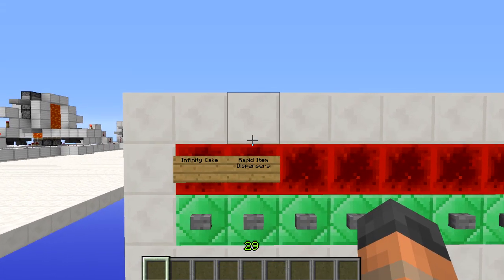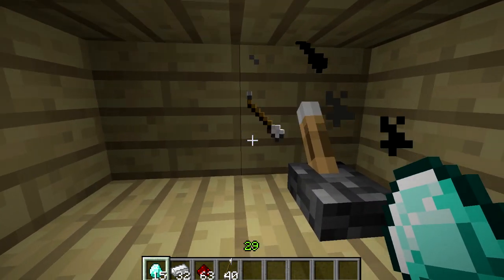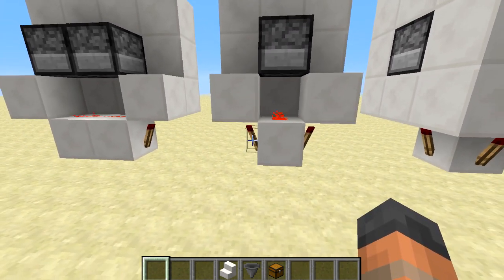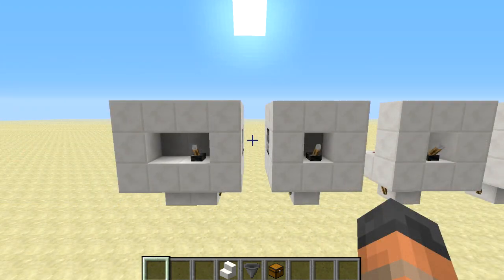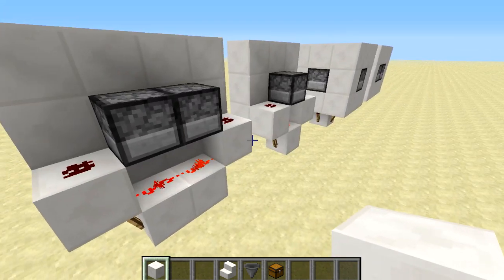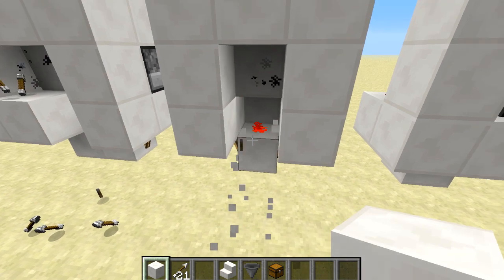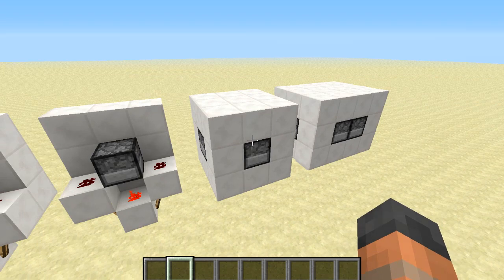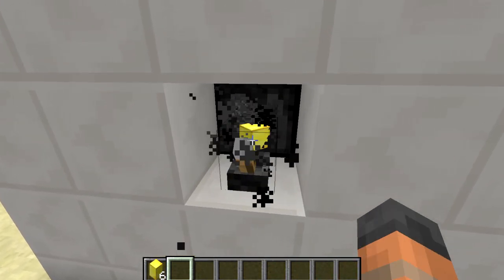Minecraft: Rapid Item Dispensers Tutorial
This minecraft tutorial will show you how to build rapid item dispensers, these would go great in any base for getting a quick top up of items. Walk up to the RID and hit the lever and hit it again when your done! Thanks for all the comment yesterday, good to know people read this, so if your reading this leave a comment and let me know if you like the "outtakes" that have been at the end of this video and the one before it.